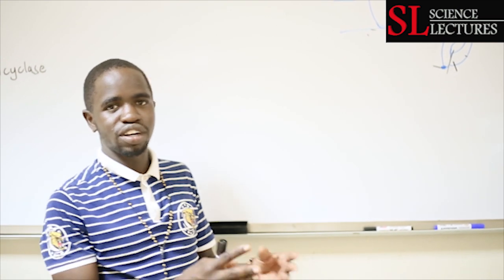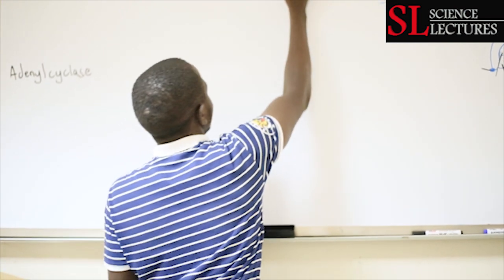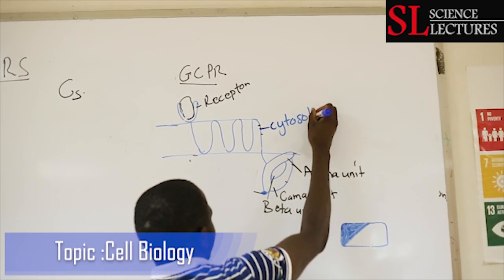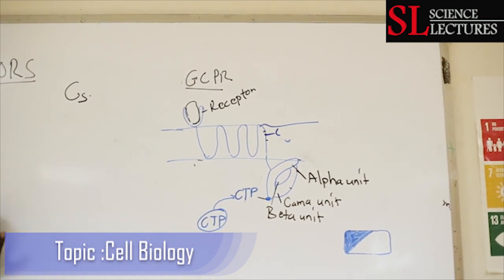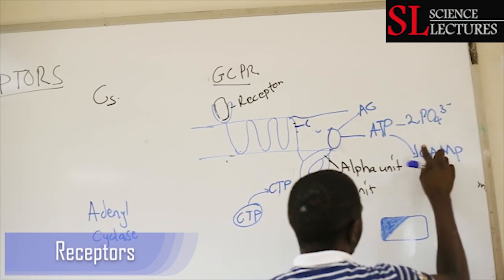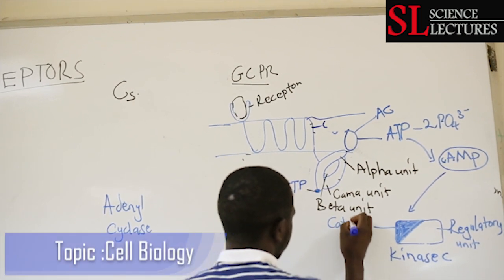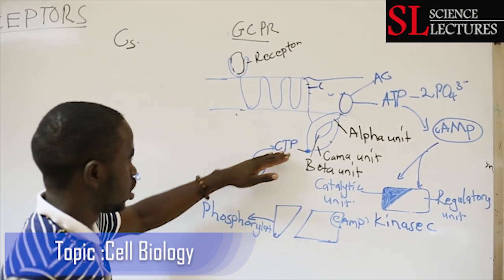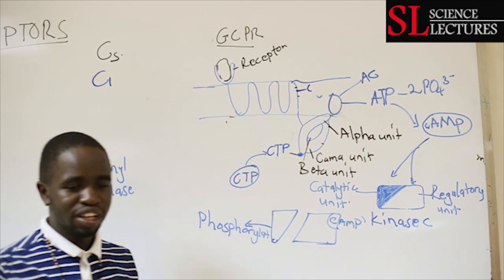Gs coupled receptors lecture 2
the types of G coupled protein receptors adenyl cyclase and protein kinas A  and their strucure and  functions